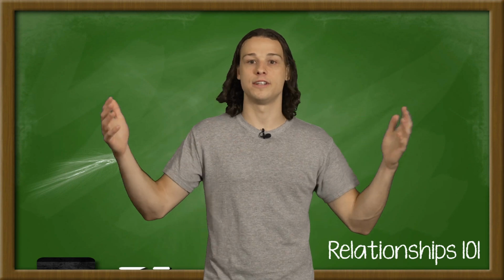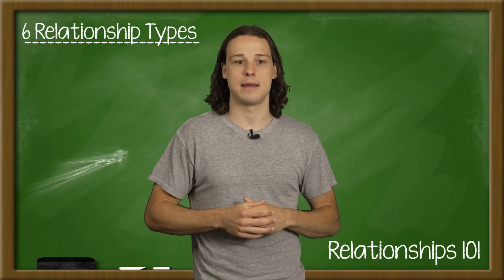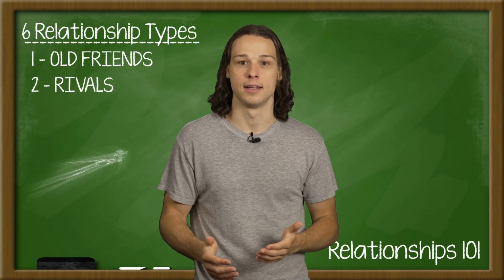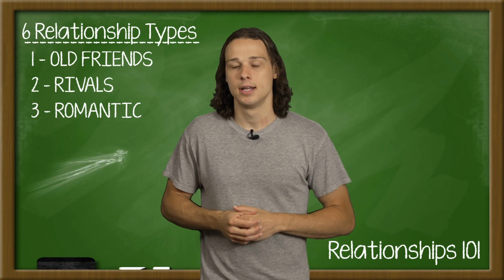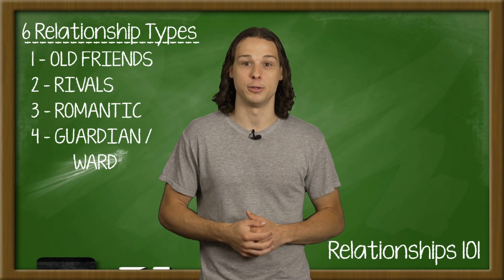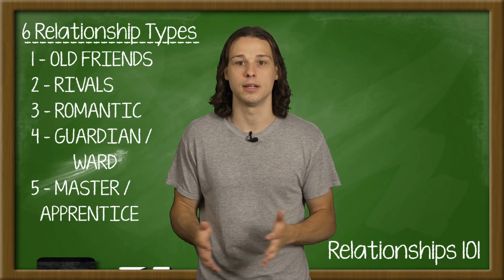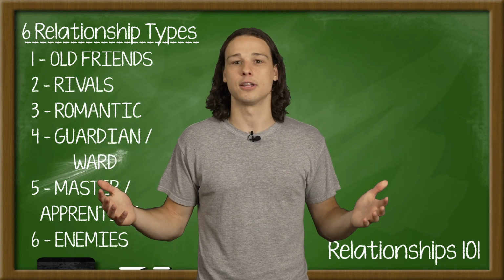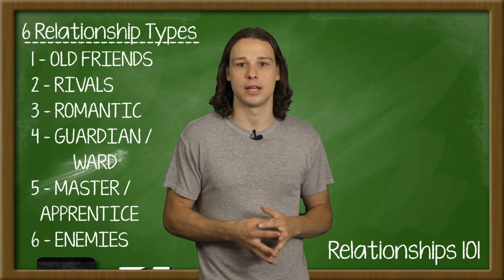6 DND character relationships for more fun roleplay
0:00 Intro
2:30 Relationship 1
3:20 Relationship 2
4:22 Relationship 3
5:43 Relationship 4
7:00 Relationship 5
8:17 Relationship 6

Music
♪ Cheel - Blue Dream
♪ Lukrembo - Bake a Pie
♪ Patrick Patrikios - Select
♪ LAKEY INSPIRED - Better Days
♪ Lukrembo - Imagine
♪ Owl Nest - A Moment's Notice (CreatorMix.com)
♪ Bad Snacks - Wallflowers